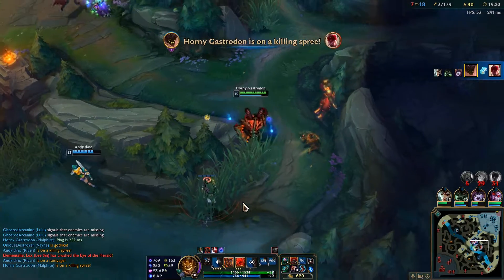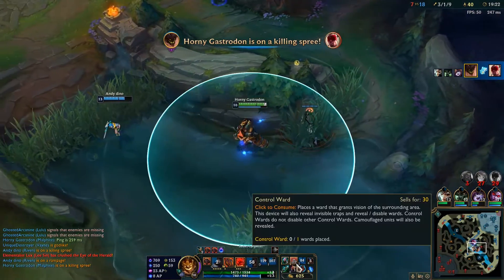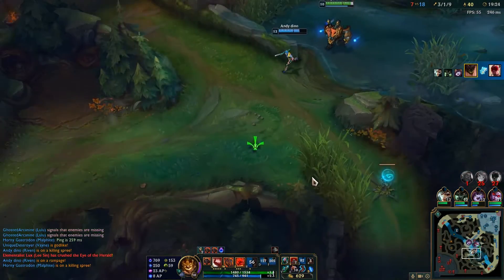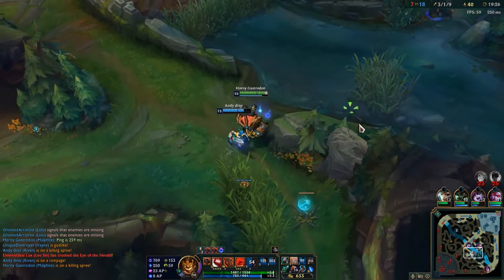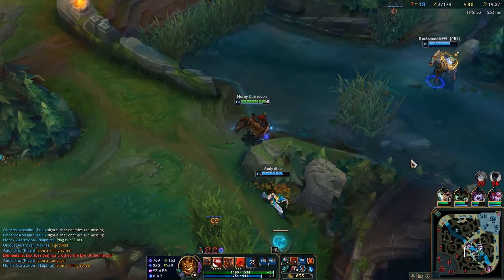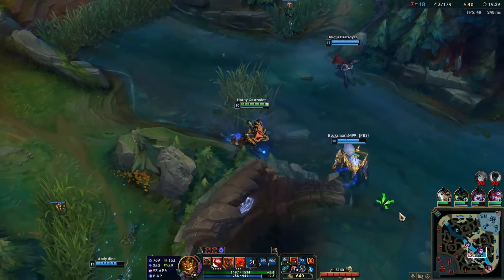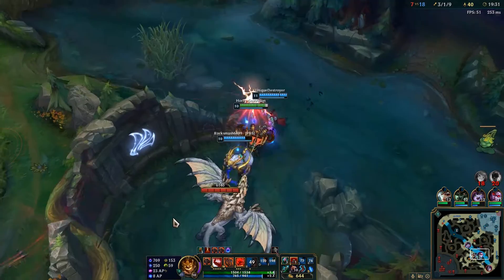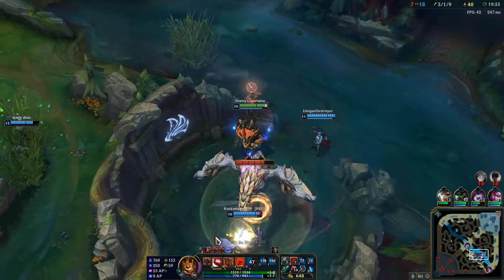this is what a skull candy mic sounds like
best mic